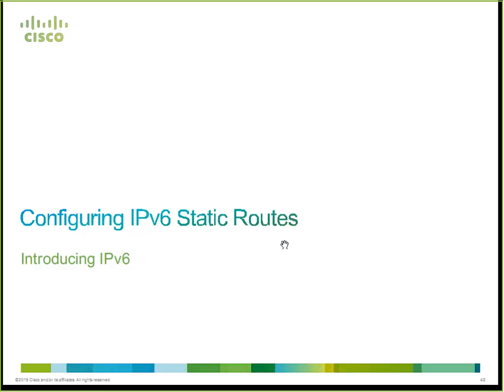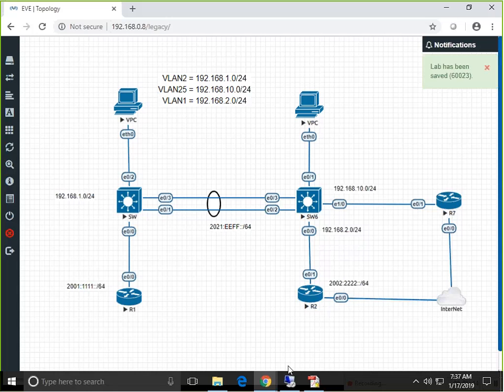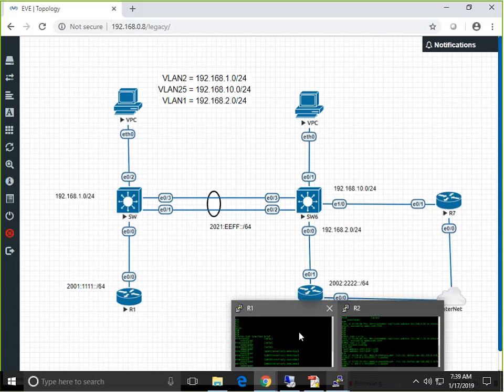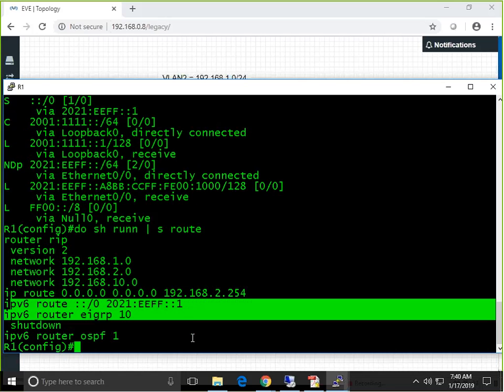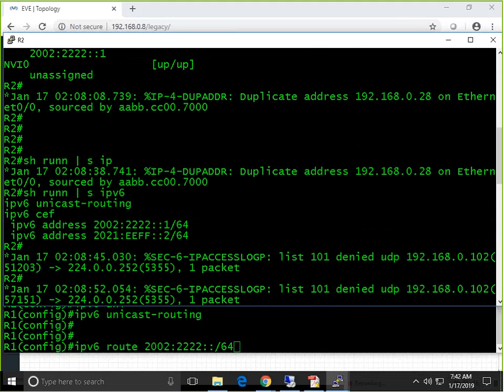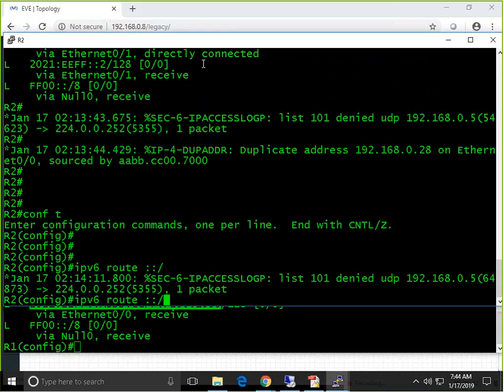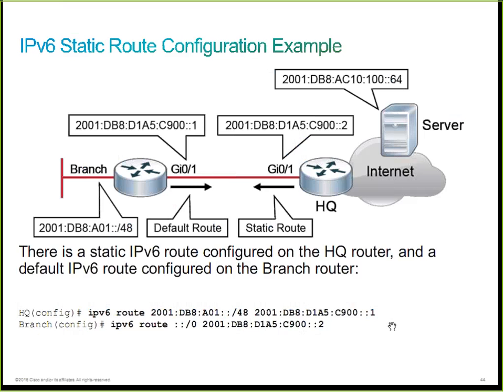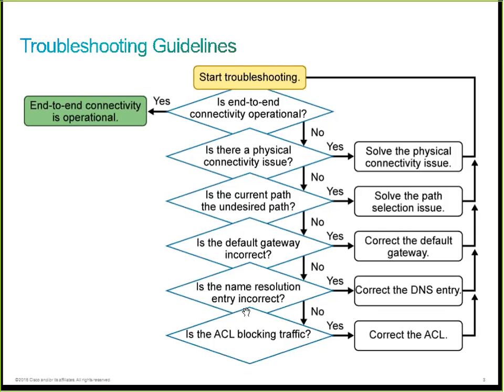CCNAX 3.0 Day23 IPv6 Routing